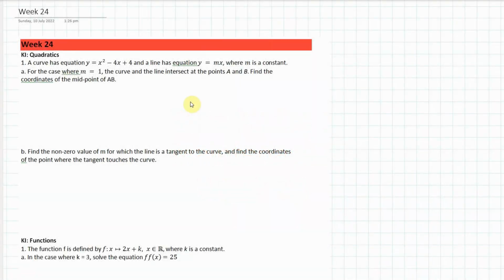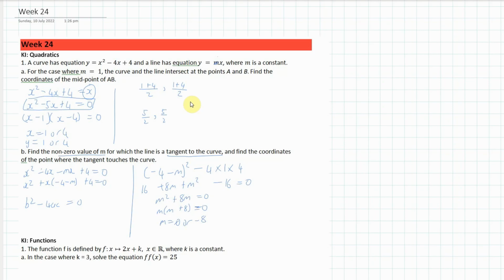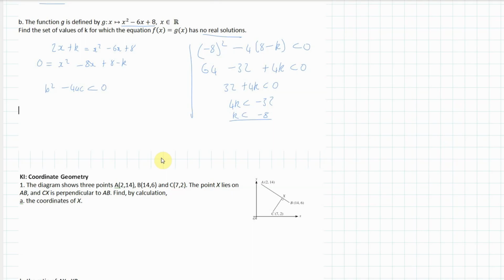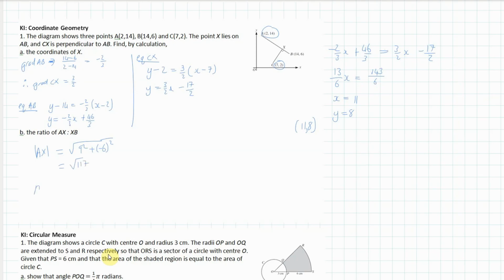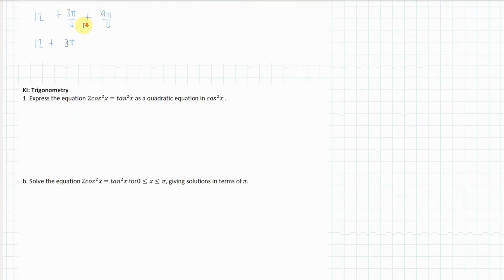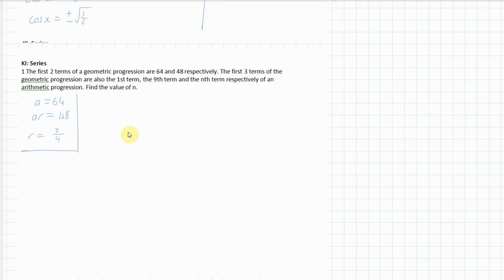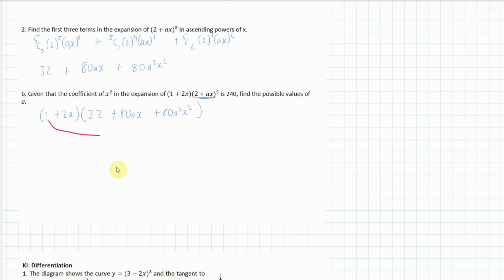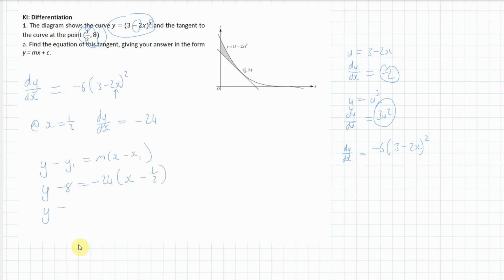Pure Maths 1 Maintenance Programme Week 24